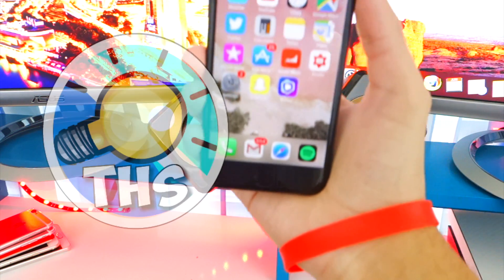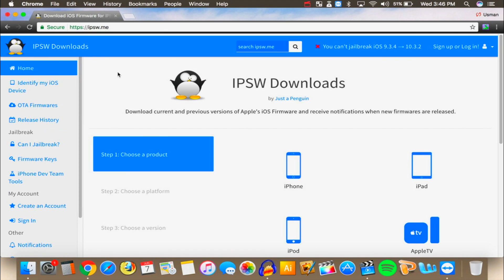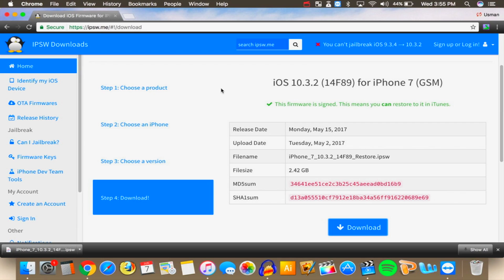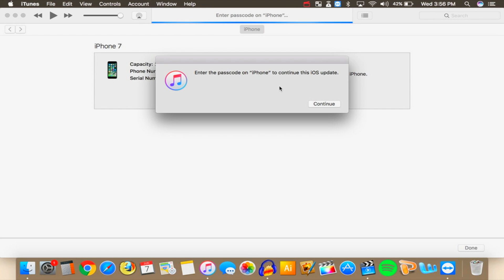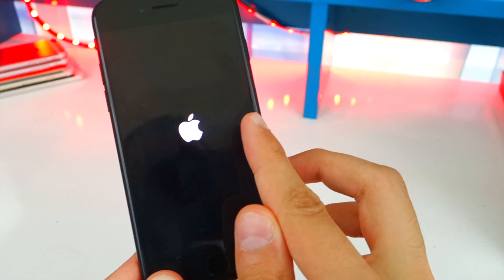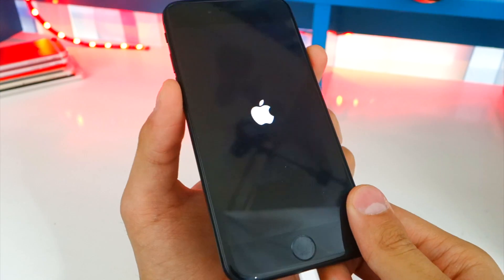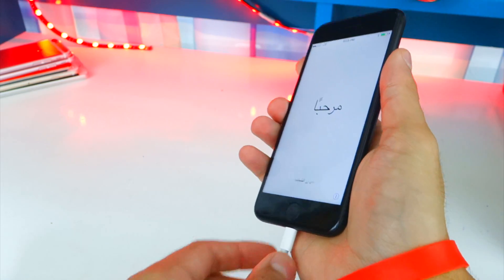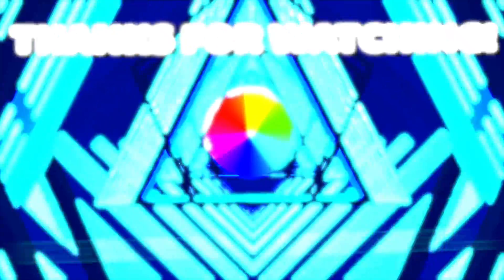DOWNGRADE iOS 11 to iOS 10 on iPhone, iPad, iPod Touch (MAC OSX/WINDOWS PC)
How To DOWNGRADE iOS 11 to iOS 10 on iPhone, iPad, iPod Touch (MAC OSX/WINDOWS PC)